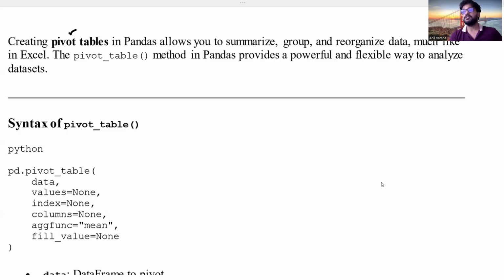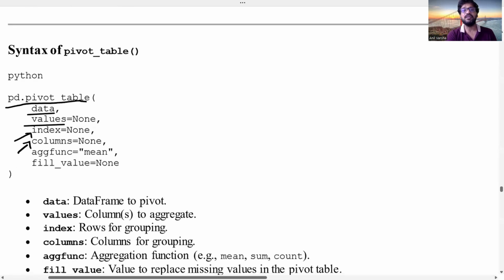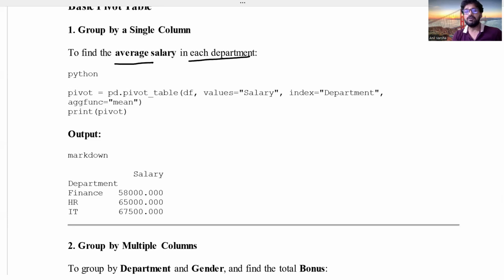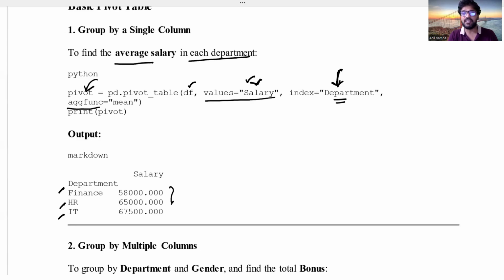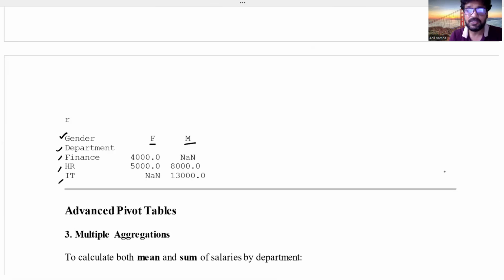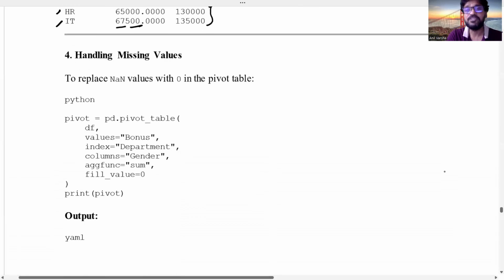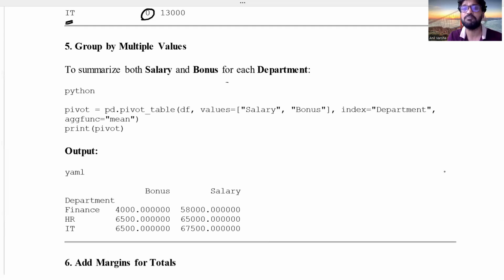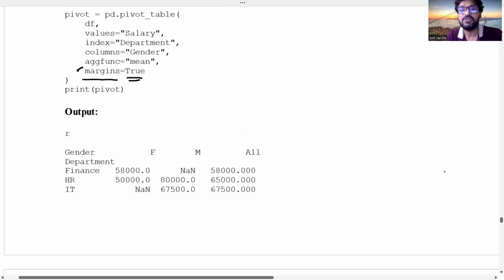3.17. Pivot tables using Pandas